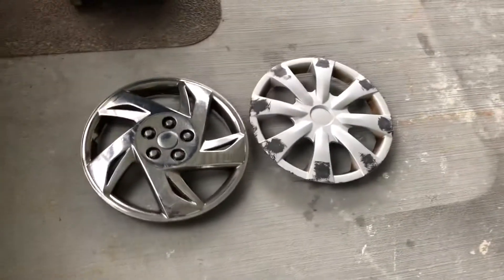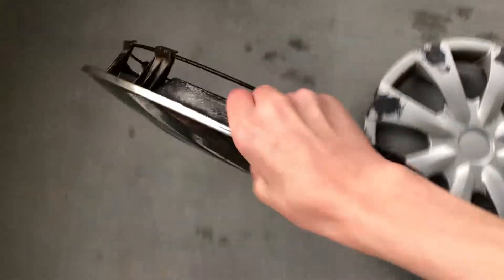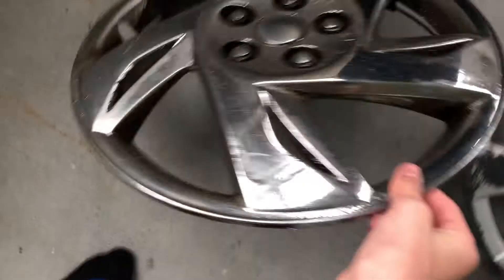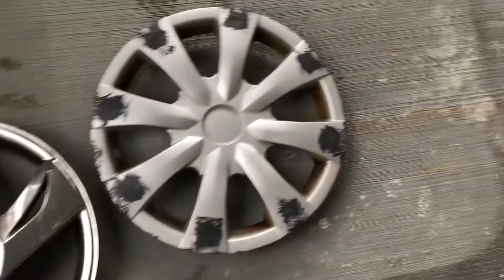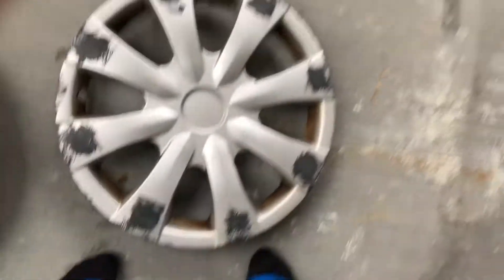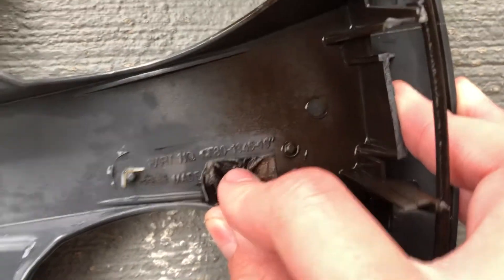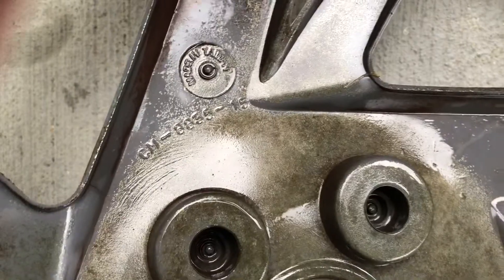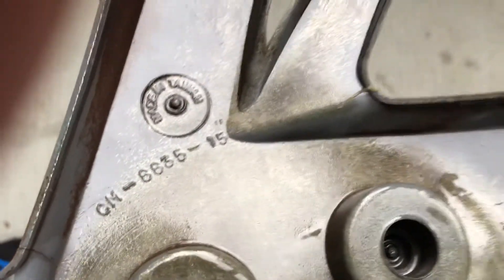Hubcap Finds of Today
Chrome retro aftermarket (Pontiac?) and a aftermarket for a mid 2000’s Toyota Corolla